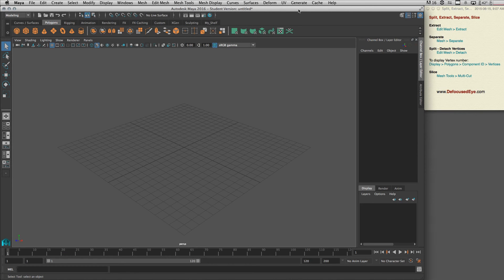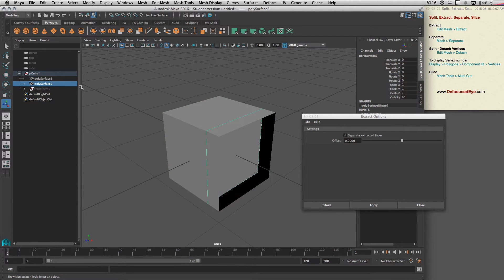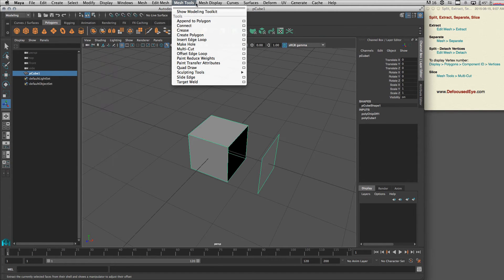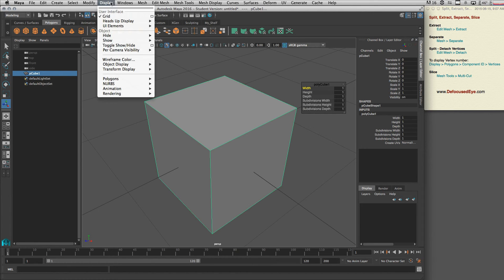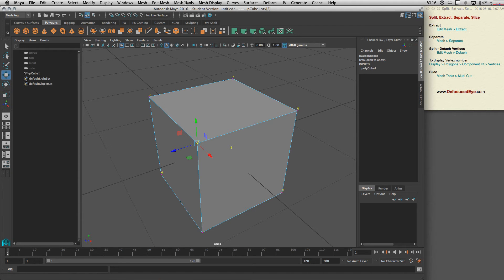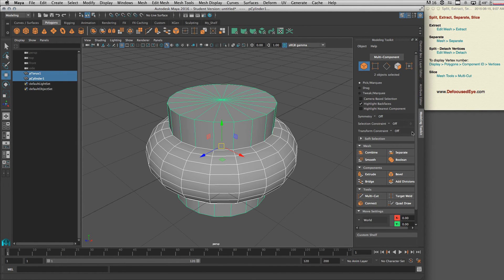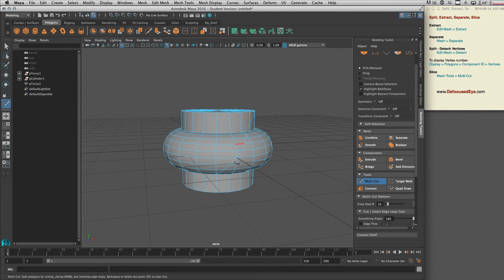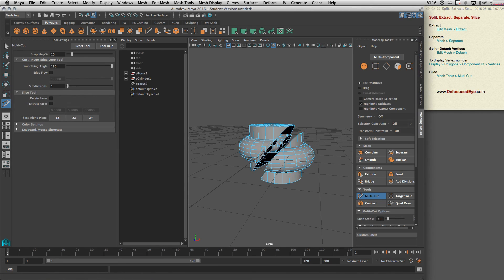Split | Extract | Separate | Slice in Maya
In this Myaya modelling tutorial I'm talking about Split, Extract, Separate, and Slice polygons.